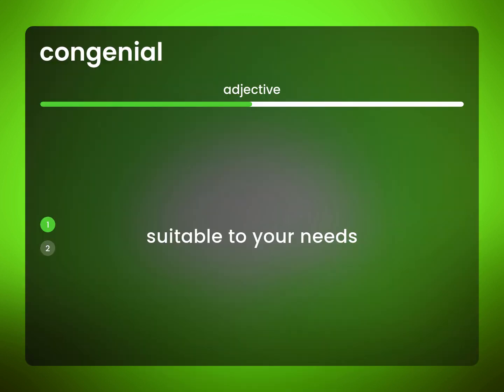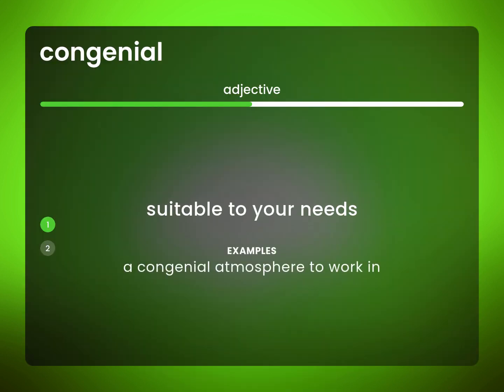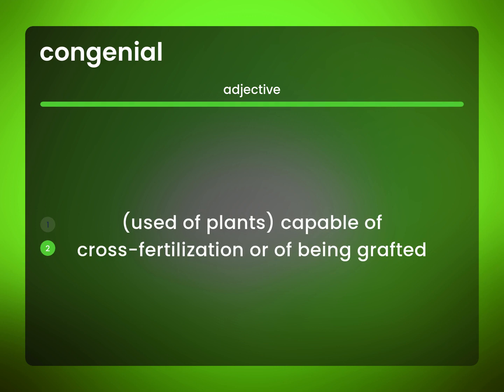Congenial | meaning of CONGENIAL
What is CONGENIAL definition?

Susan Miller (2023, March 6.) Congenial in the dictionary